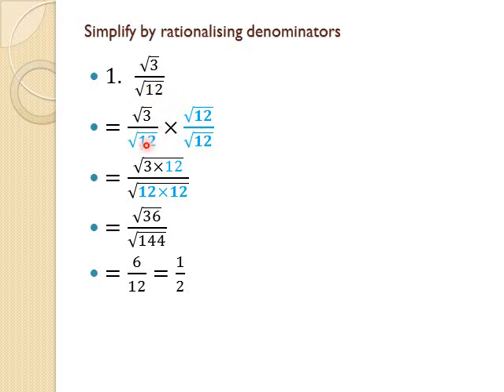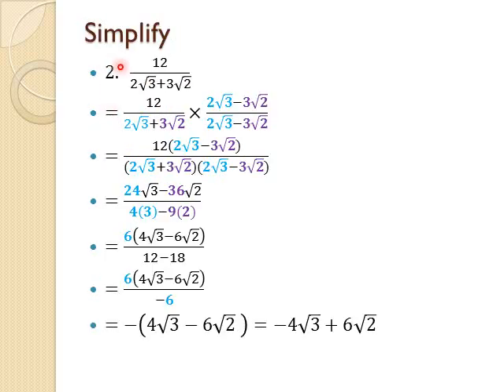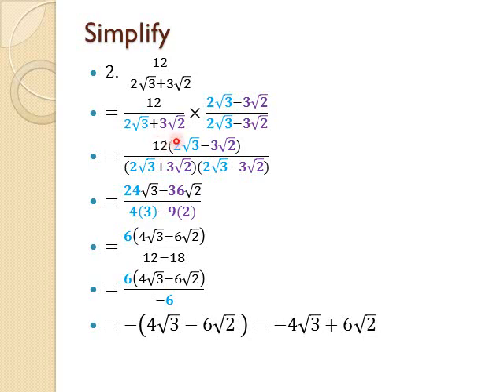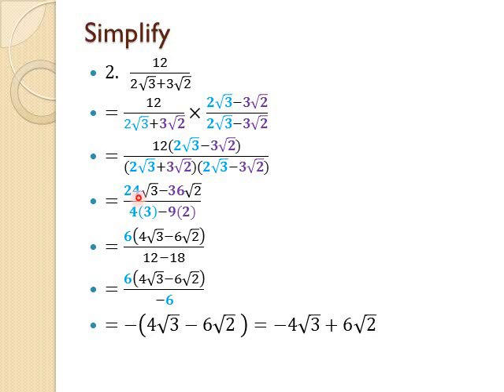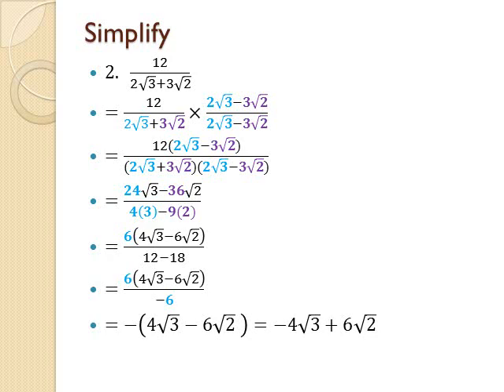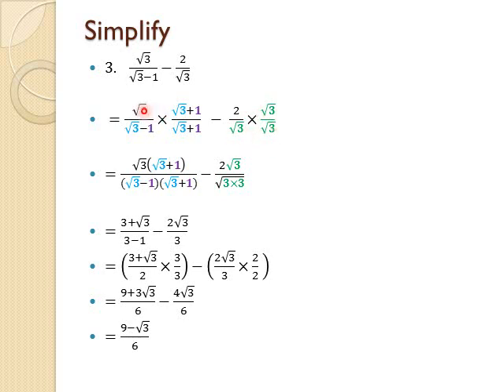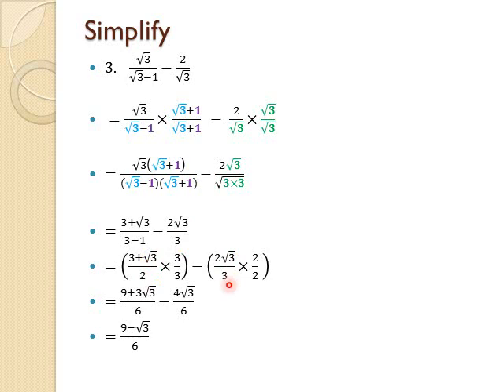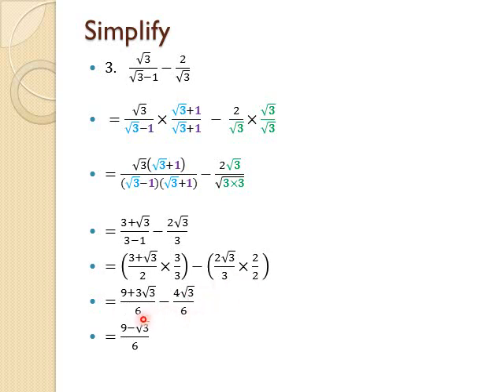1 15 GRD 11 EXPONENTS AND SURDS solving surd expressions via rationalising surds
In this lesson you will learn how to rationalise denominators of more complex surd expressions